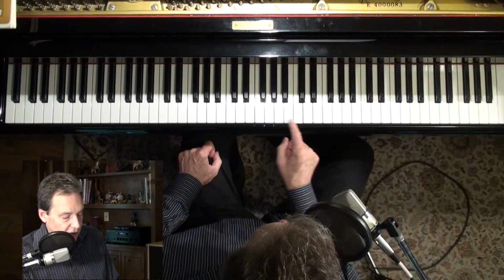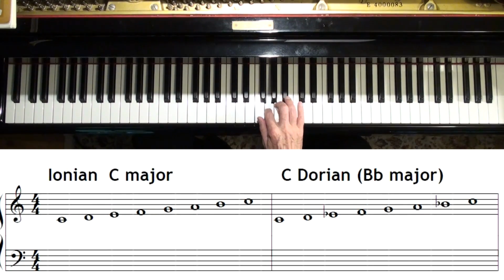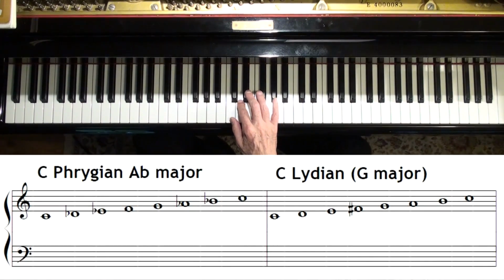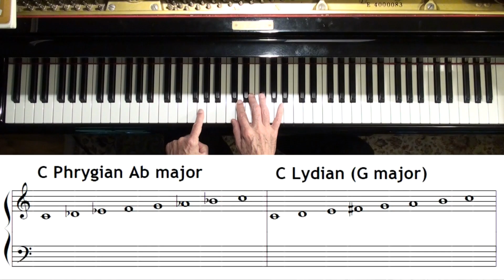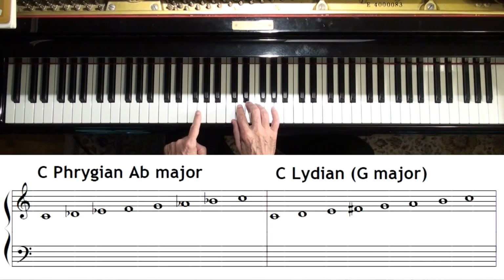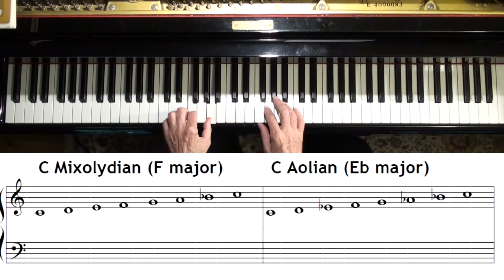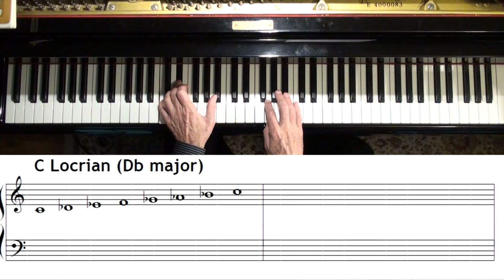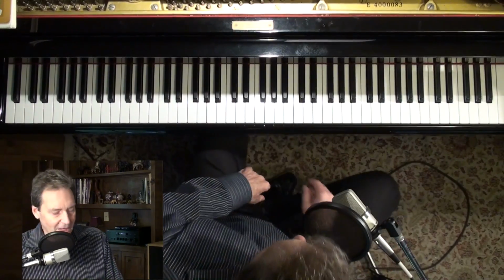A new way to look at MODES - jazz theory tutorial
I describe how I think of the modes of the major scale. I learned this from Berklee college of music instructor, Ted Howe.

Many videos about jazz and classical piano can be found in my PLAYLISTS - find the topics that interest you . JAZZ PIANO COLLEGE